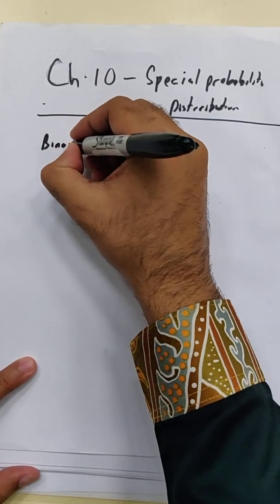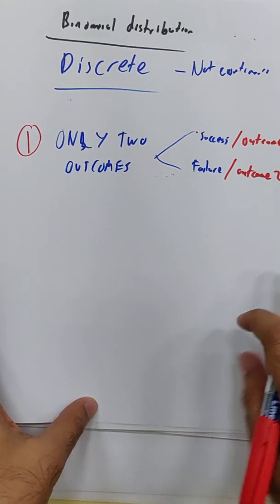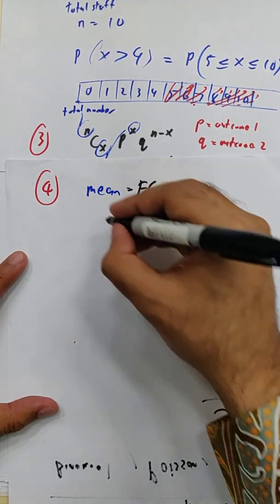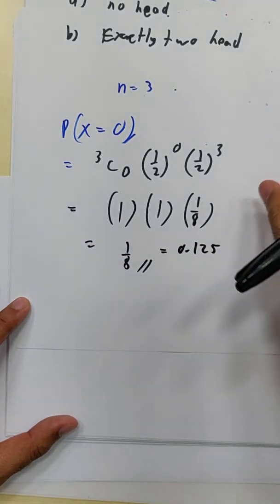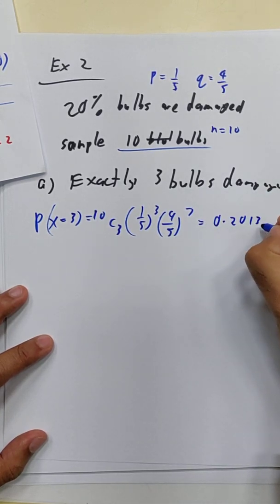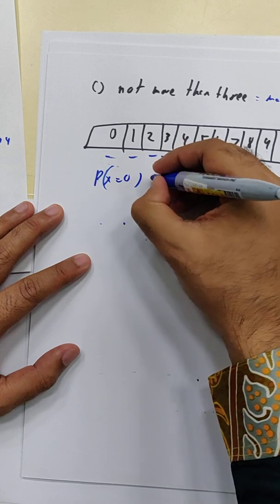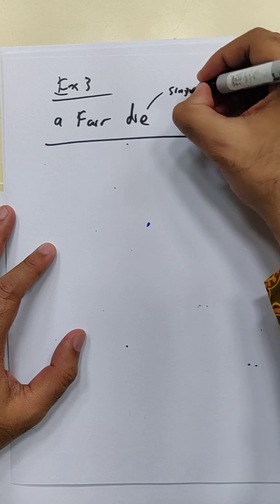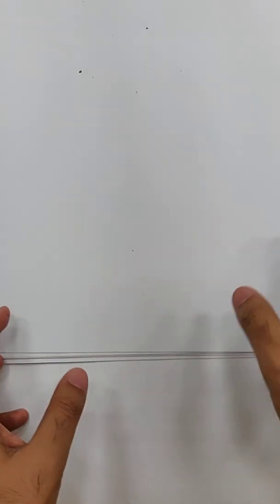S2C10 Binomial Probability - Basic Formula